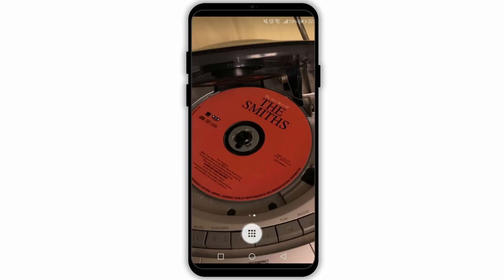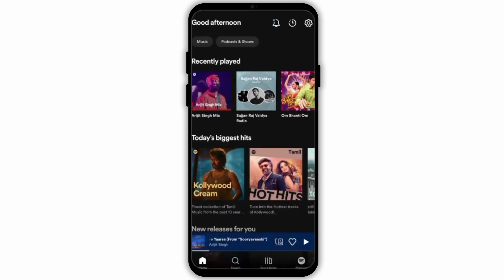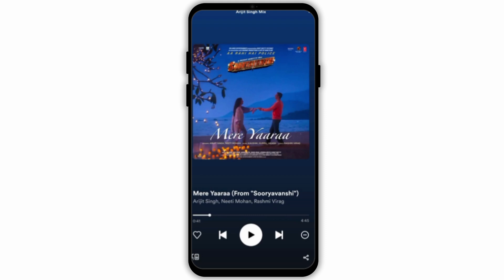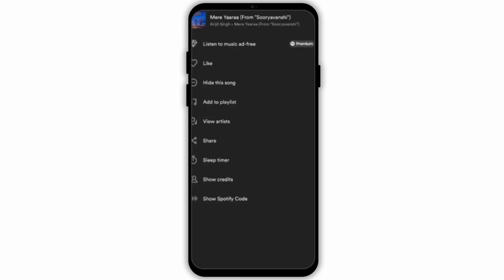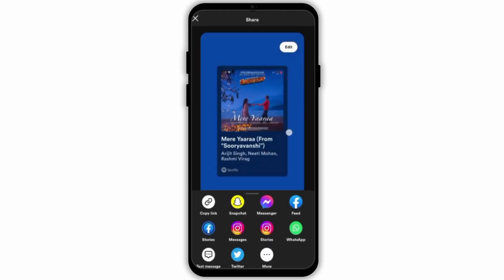How to Listen to Music Together on Spotify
Looking to enjoy music with friends on Spotify? Follow this step-by-step guide to listen to music together on Spotify quickly and easily.

Timestamps:
0:00 - Introduction
0:10 - Listening to Music Together on Spotify

Key points covered in the video:
- Explanation of Spotify's Group Session feature.
- How to access the Group Session option in the Spotify app.
- Step-by-step instructions on starting a Group Session.
- How to invite friends to join your Group Session.
- Tips on managing playback controls and sharing music within the group.
- Detailed walkthrough of using Spotify's collaborative features.
- How to ensure a smooth and synchronized listening experience.
- Troubleshooting common issues with Group Sessions.
- Tips for making the most out of your shared music experience on Spotify.